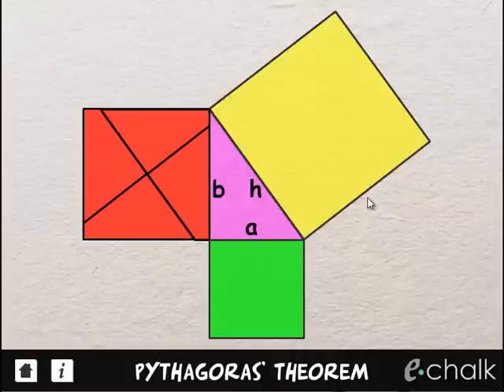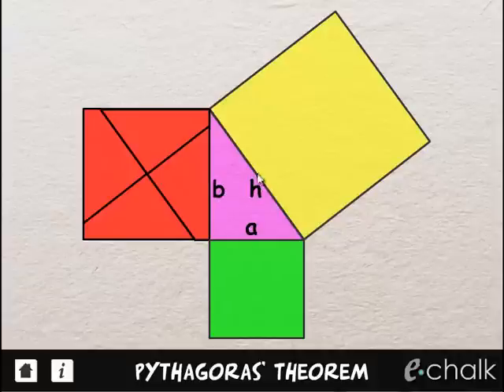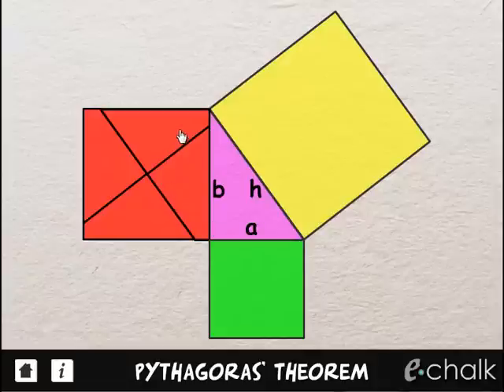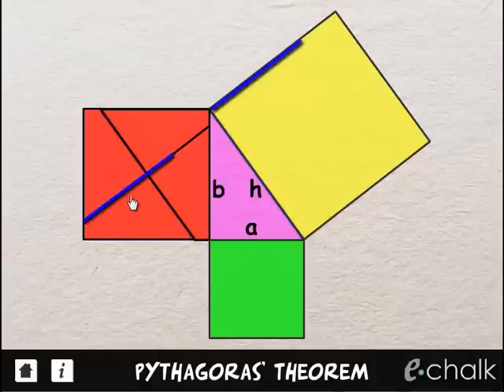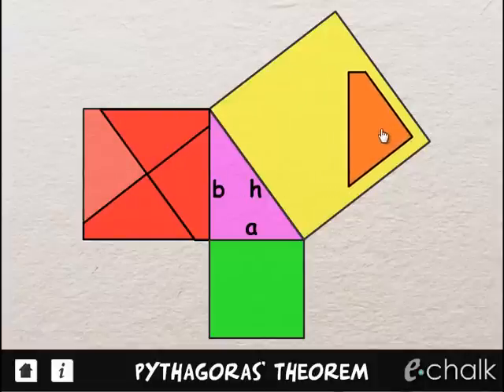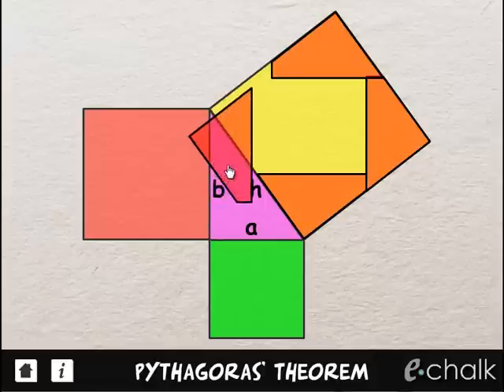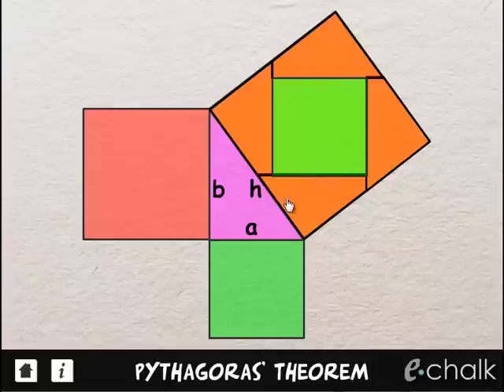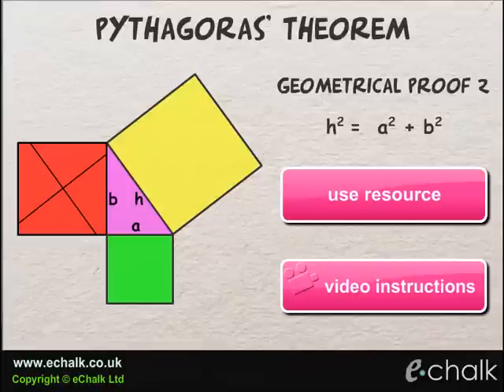Pythagoras' Theorem: geometric proof 2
Another beautifully visual demonstration of Pythagoras' theorem; that the square of the hypotenuse is equal to the sum of the squares of the other two sides.